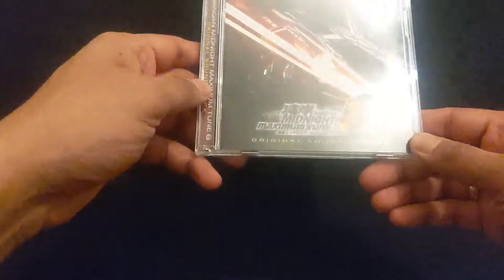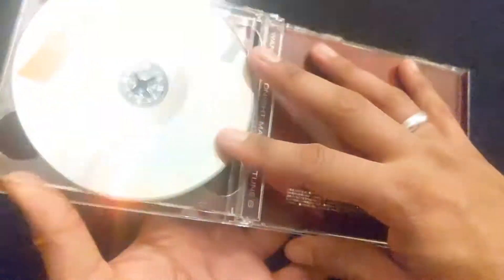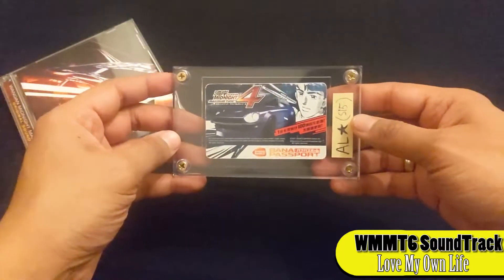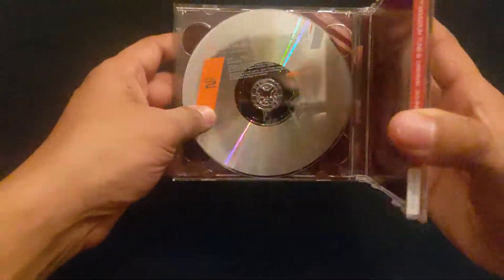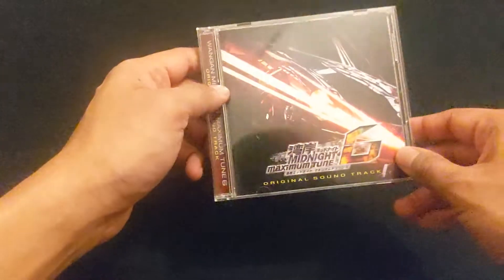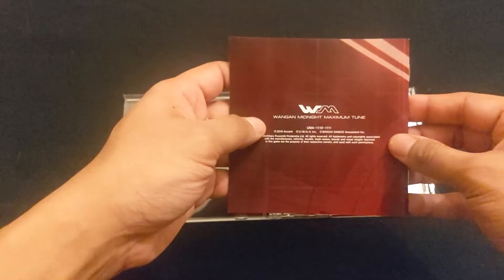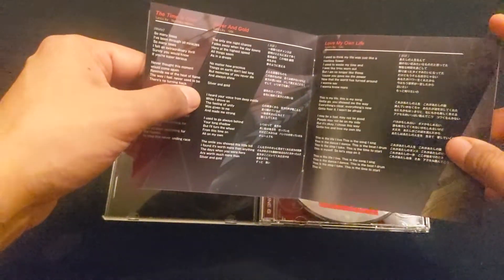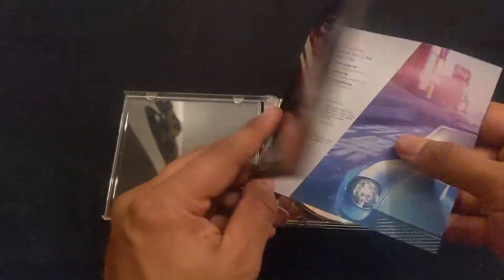Quick and Lazy - WMMT6 Original Soundtrack Visual Review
Hello everyone,

Today video is another quick one, this time I'm talking about the Wangan midnight maximum tune 6 original sound track! (say that 5 times fast).

Being in school and studying how certain projects come together, I've decide to break down the visual presentation of this CD. Hope u enjoy